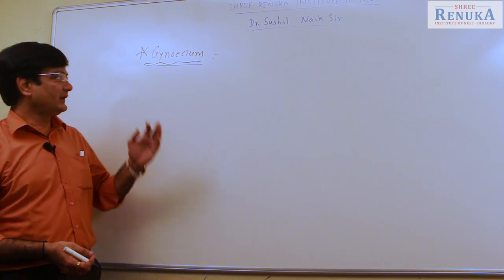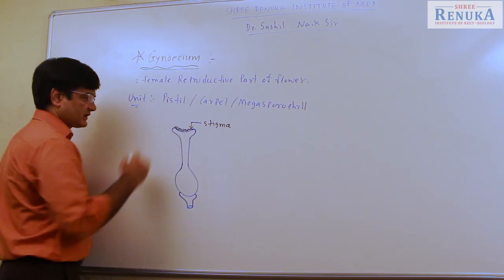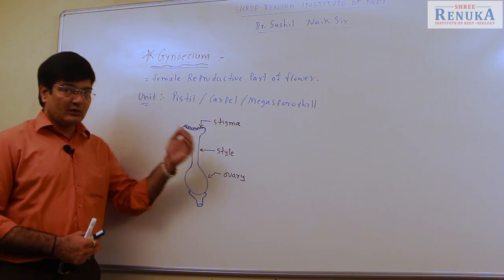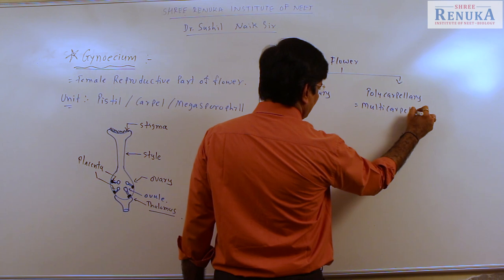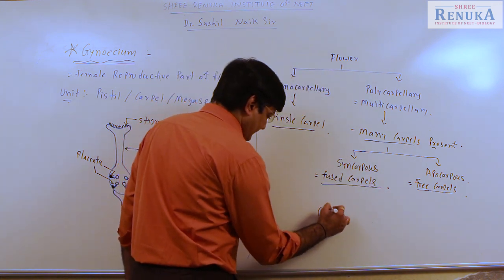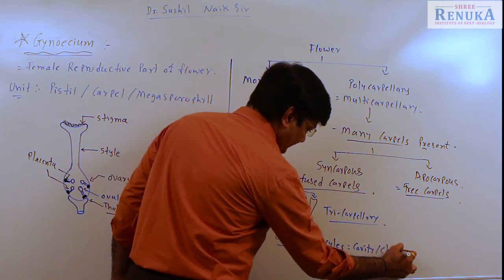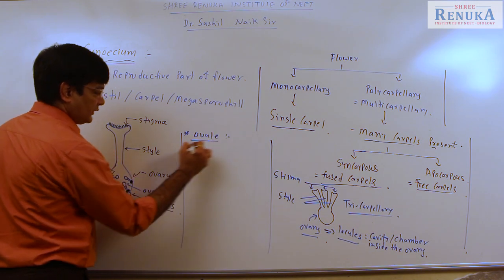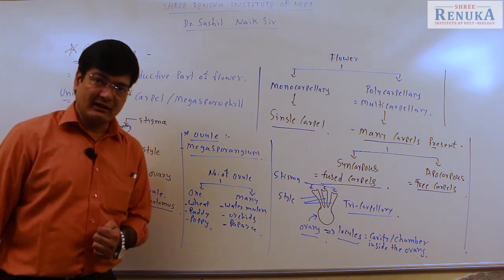STRUCTURE of Gynoecium